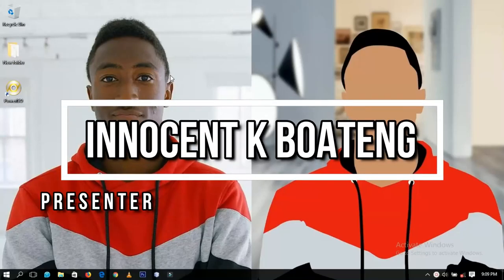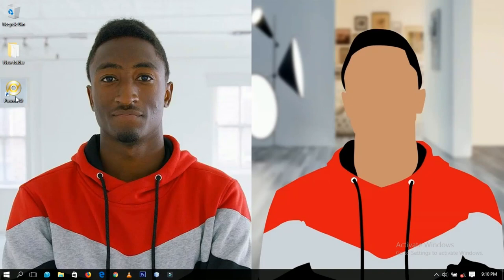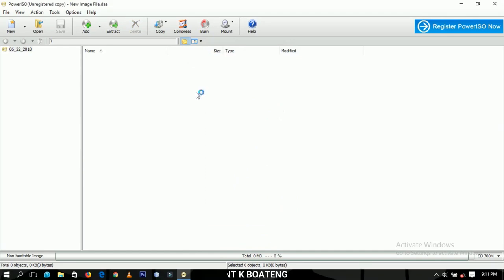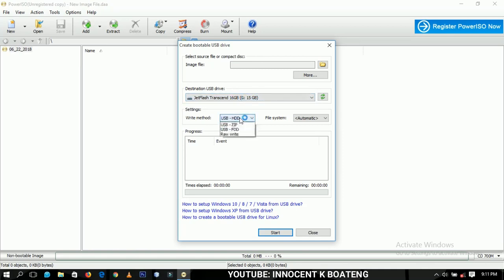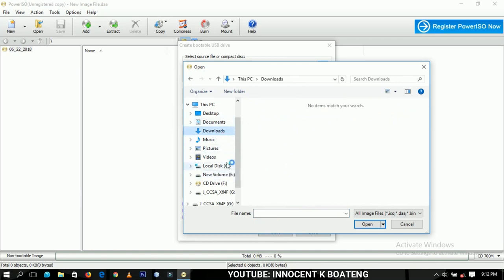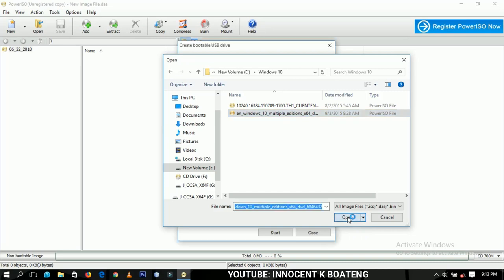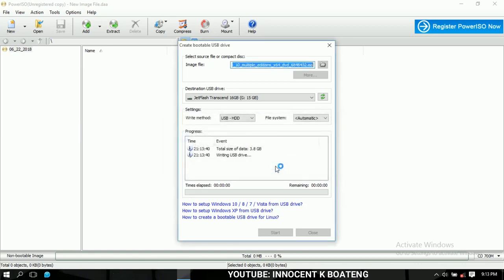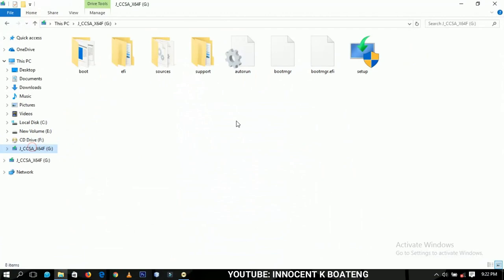How To Create WINDOWS 10 BOOTABLE USB DRIVE Under Five Minutes Using POWER ISO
In this video, we will look at How To Create WINDOWS 10 BOOTABLE USB DRIVE Under Five Minutes Using POWER ISO, the steps involved are very simple to follow and I am sure you will enjoy watching this.

Much love